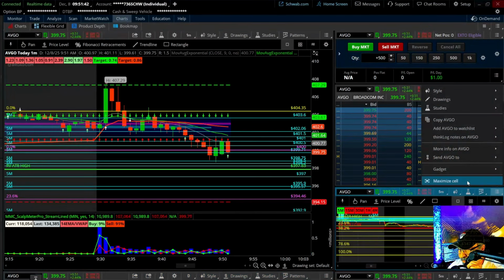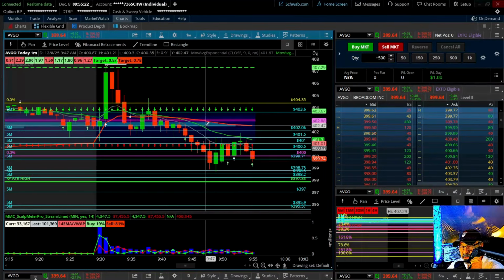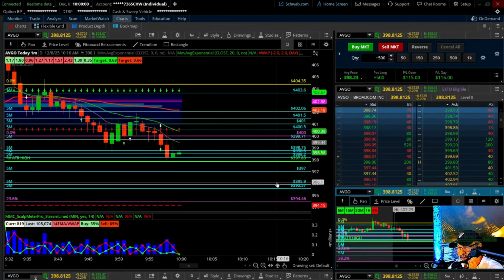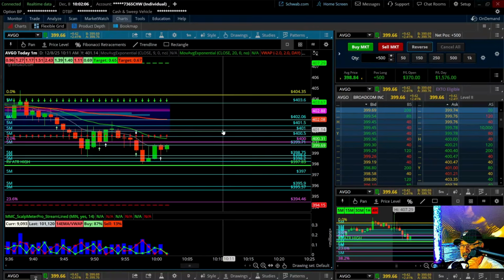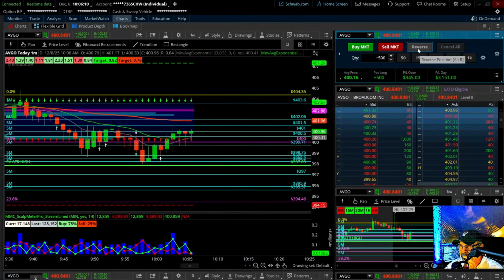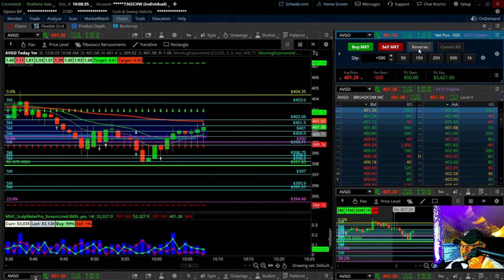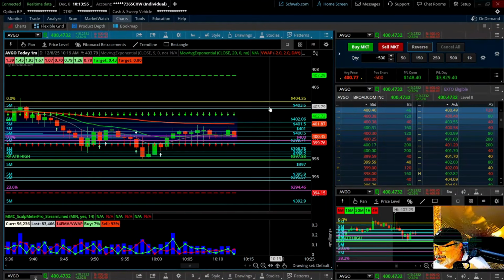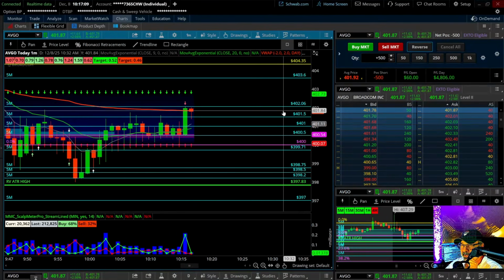436: $6k in 29 Mins Day trading This Simple Strategy!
Welcome to Day Trading for Success! The Professor, a former math teacher, guides "day trading for beginners" on "how to day trade" using proven "trading strategy" and essential "technical analysis." Learn the importance of practicing in a "simulation" and logging every trade to build your profits.

(a)(11) (D) of the Investment Advisers Act of 1940 and corresponding state laws. As such, DTS does not offer or provide personalized investment advice. The information contained within this, and/or associated websites. The information should not be construed as investment or trading advice and is not meant to be a solicitation or recommendation to buy, sell, or hold any positions in any indices or financial markets mentioned. The Professor, the fictional personality featured on this channel, is a persona who shares unedited trading sessions with full live commentary created for entertainment with educational insights into technical analysis. Please consult a licensed financial advisor before attempting to replicate any demos, strategies or trading shown.